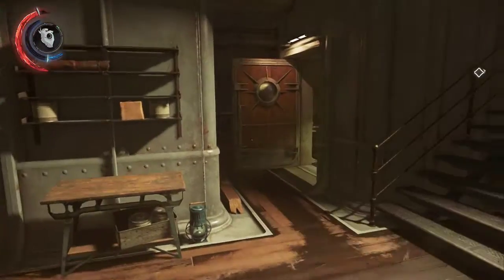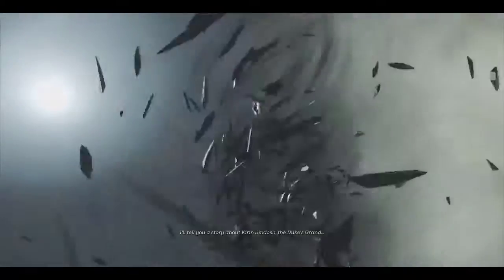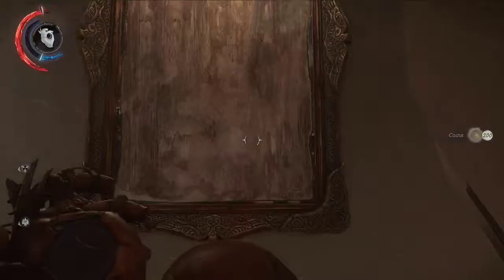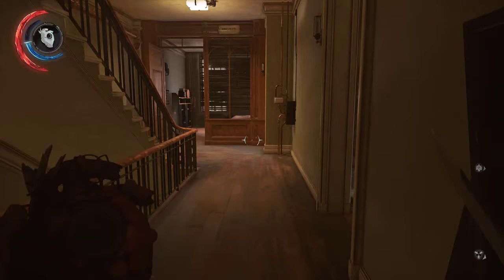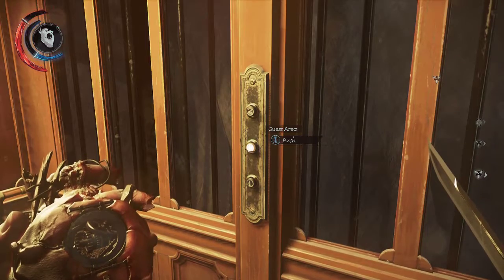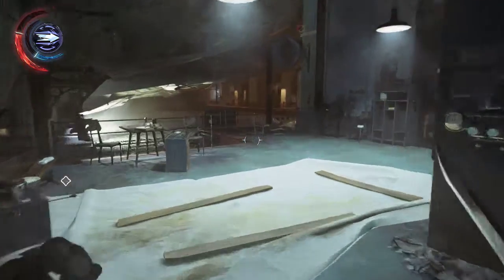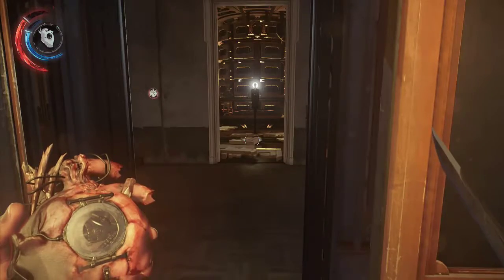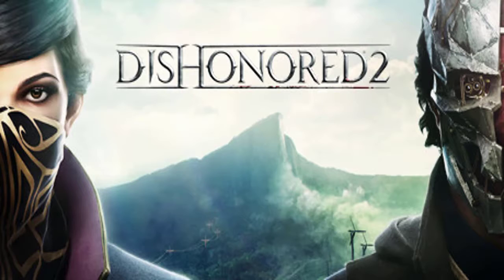Dishonored 2 -The Clockwork Mansion (painting locations,combinations&audio)